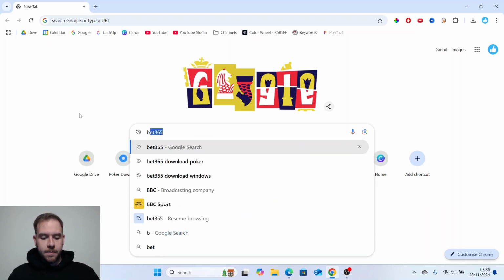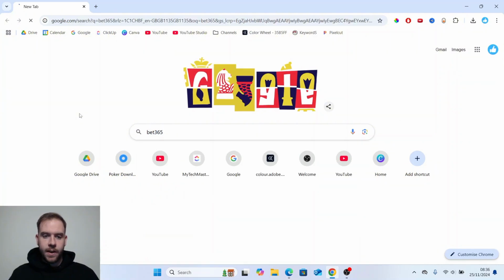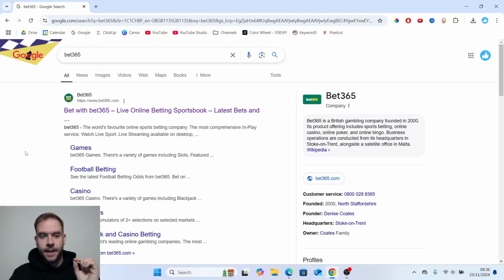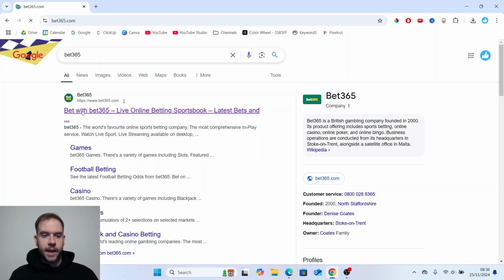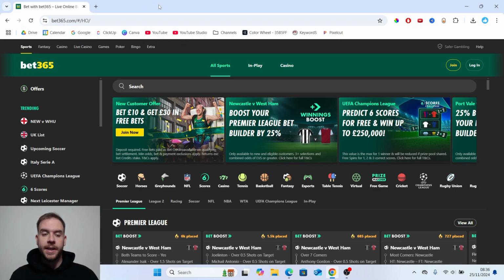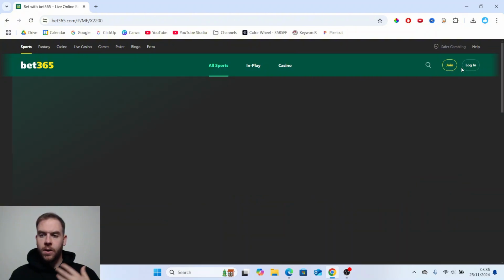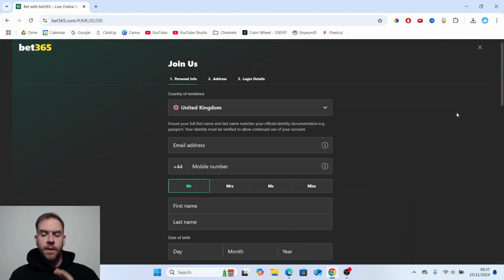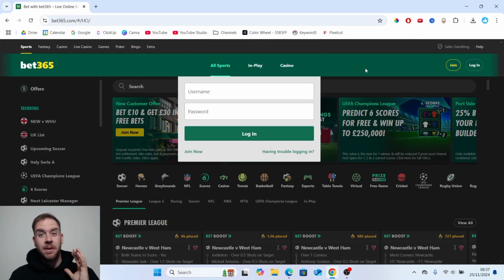How To Play On Bet365 Using Computer - Windows PC Desktop & Mac (Step-By-Step Tutorial) - 2025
🚀 In this video, I will show you step-by-step how to play on Bet365 using a computer (Windows PC or Mac device).